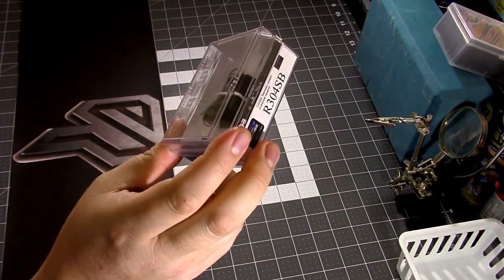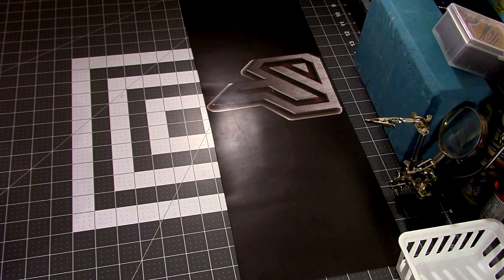Receiver upgrade/waterproofing and scale items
Time to swap out that stock Tactic receiver with a Futaba R304SB, as well as waterproofing it in prep for a winch and lighting.
Also throwning on some scale accessories to get those scale points.

Part Numbers:
 RC4WD King Kong Tow Shackles - Z-S1237
 Futaba R304SB - FUTL7680
 MG Chemicals Silicone Conformal Coating - 422B

Hit up Asiatees for anything you need RC related. Great company.